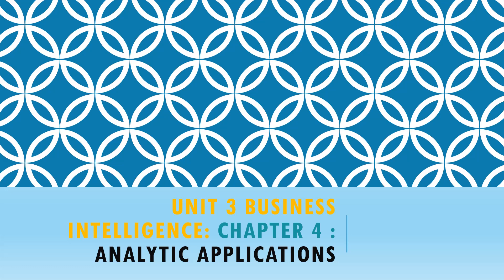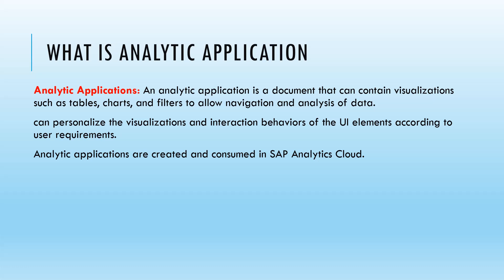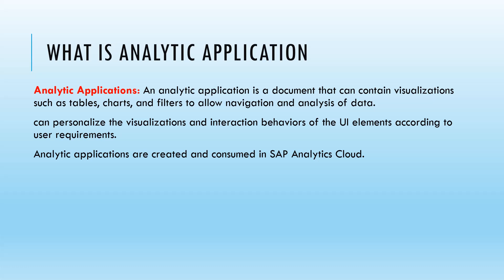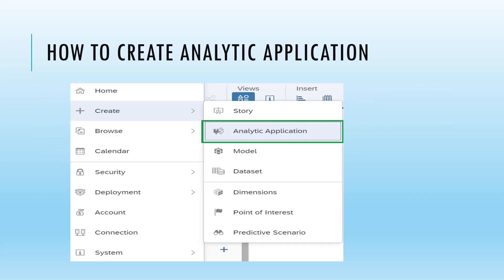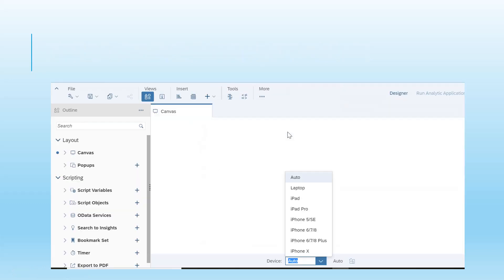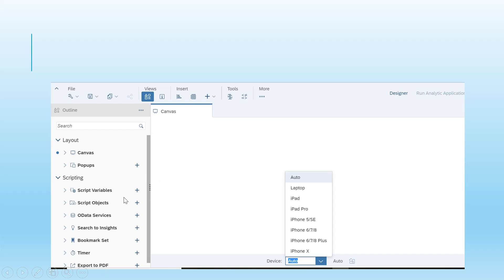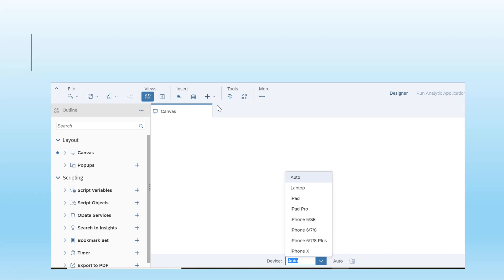22. Analytic Applications in SAC ( SAP Analytics Cloud)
Learn about Analytic Application in SAC
Analytic Applications in SAC